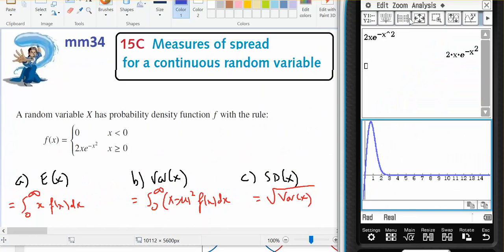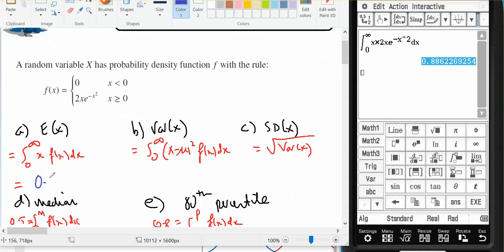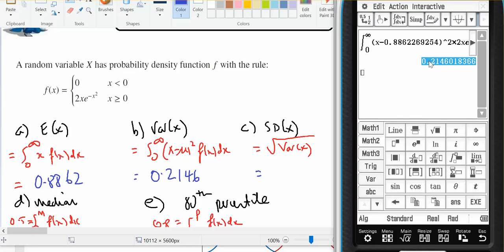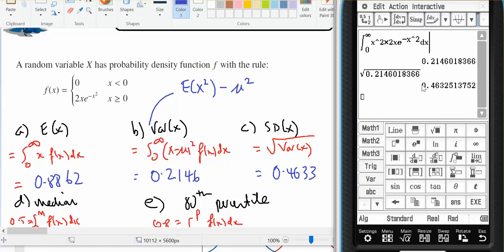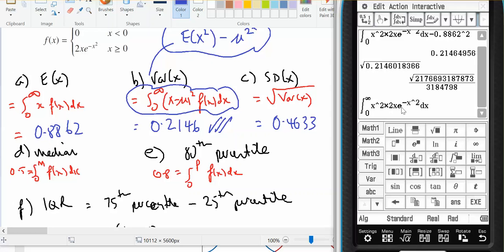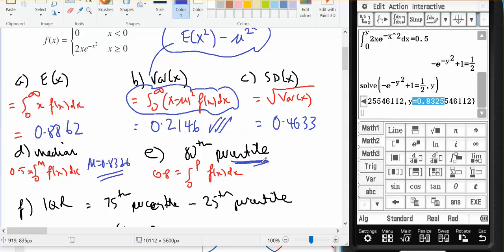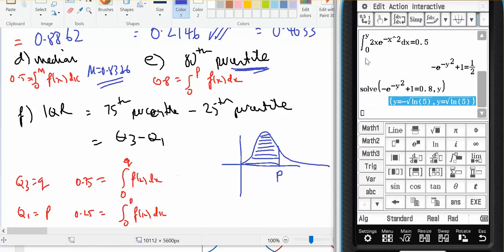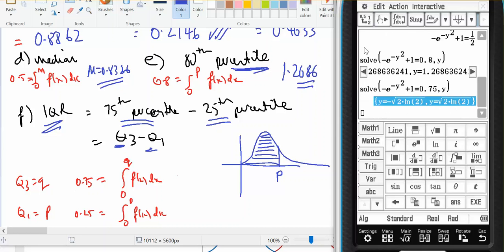mm34 15C Measures of spread in Cont dist